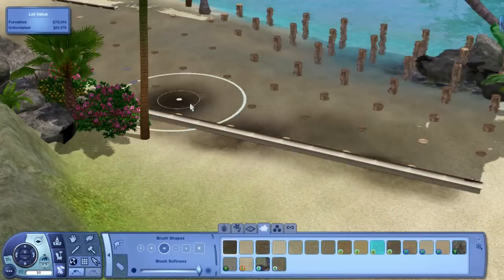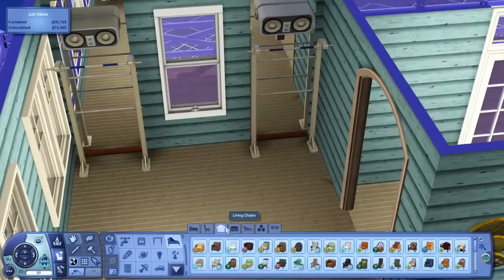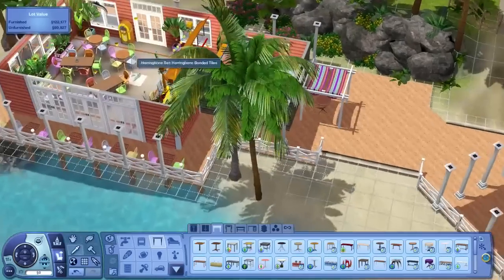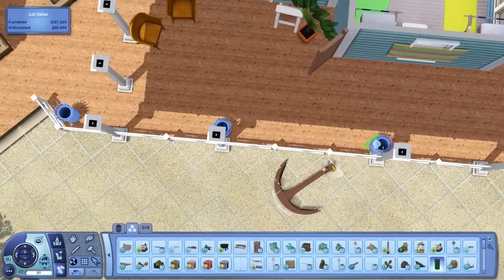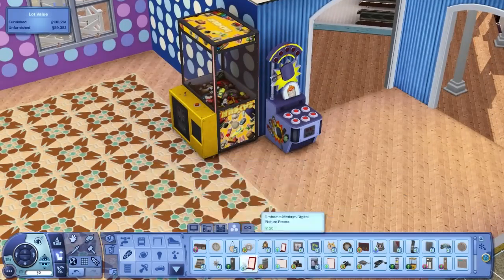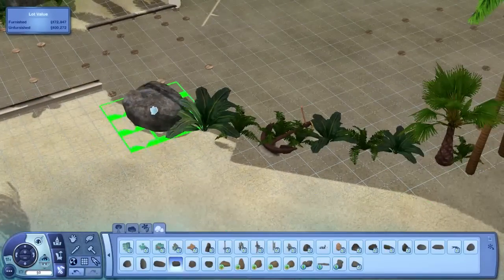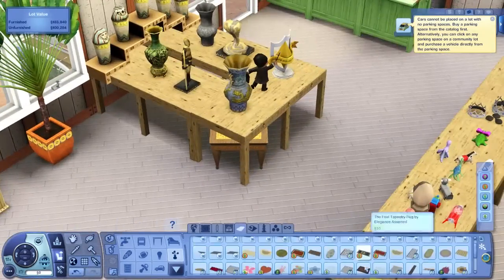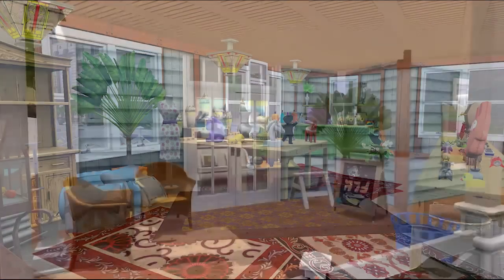The Sims 3 Building - Aluna Promenade Part 2 of 2